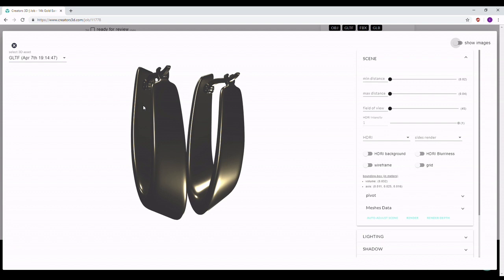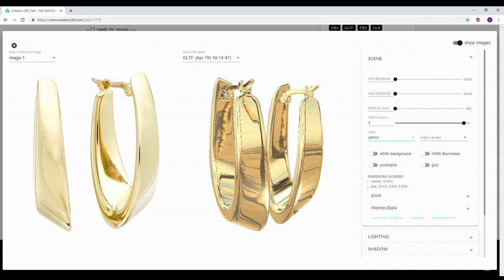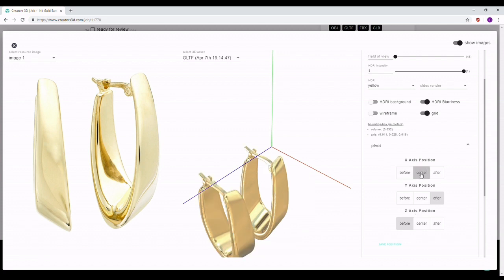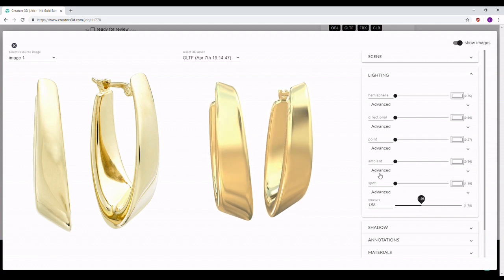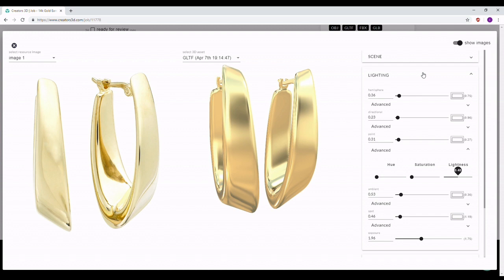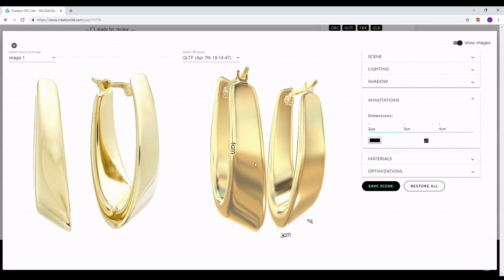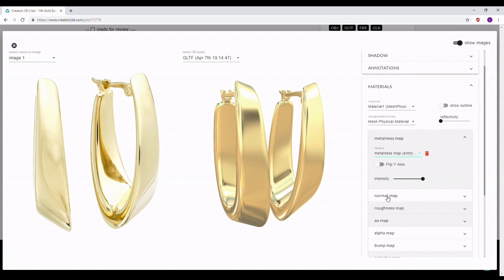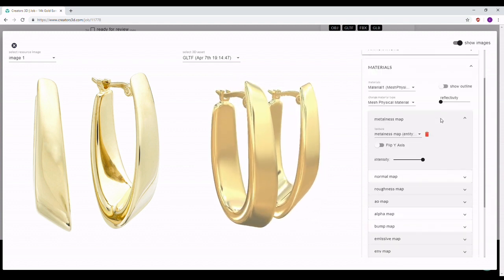How to Adjust a model in Creators3D - The best 3D Online Viewer you can Find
Watch this video will help you adjust your model in the Creators3D viewer and achieve better and more accurate results. Our smart GLTF viewer will help you to make the fine tuning before you upload a new 3d job model. This is the list of adjustments you can make:

1. Adjust the lighting position and volume.
2. Upload new textures
3. Control the HDRi texture
4. Create a shadow
5. The position your model at the center of the scene.
6. Optimize your retopology

Comment "I'm a 3D addict" if you feel the vibe 😉